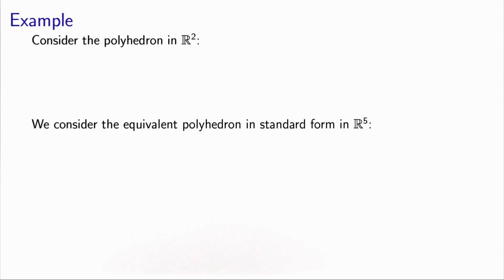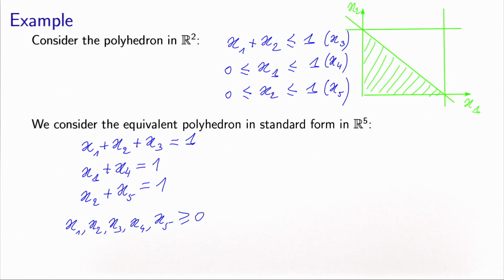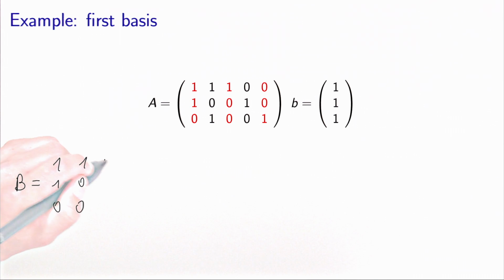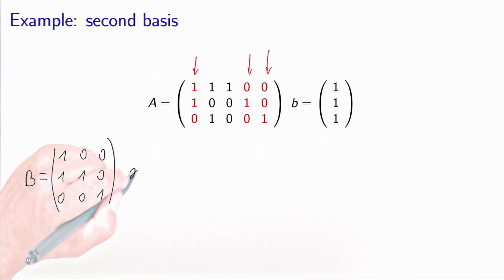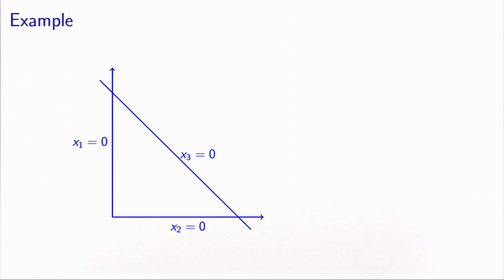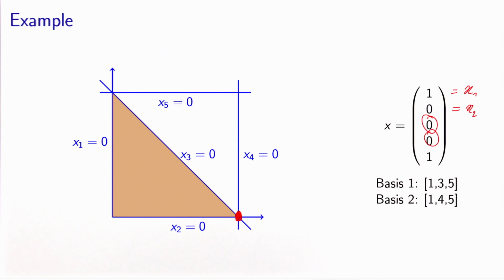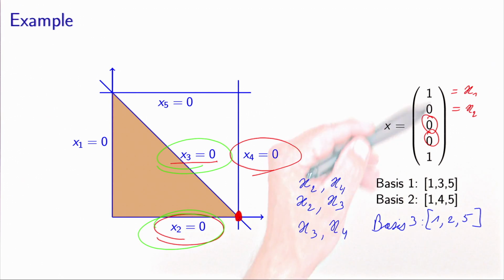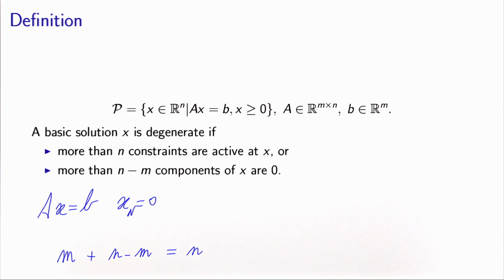Linear constraints: degeneracy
Bierlaire (2015) Optimization: principles and algorithms, EPFL Press. Section 3.5.2